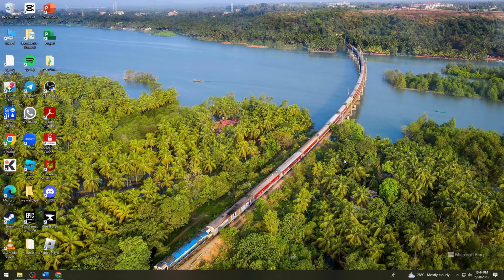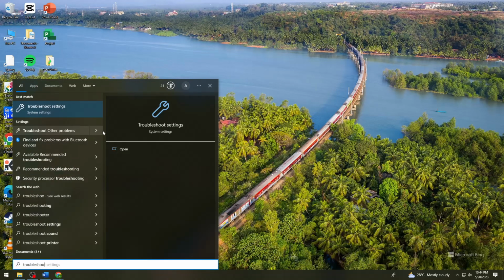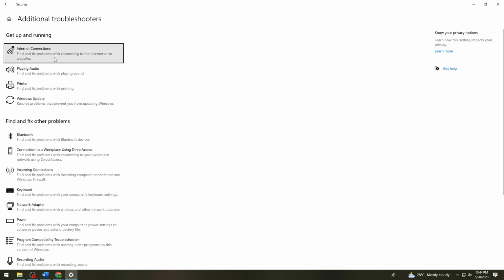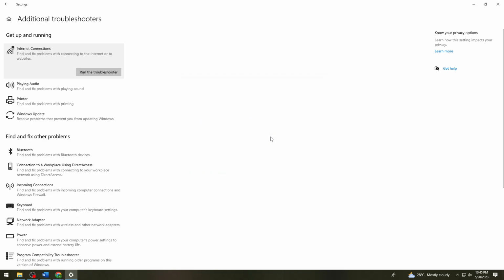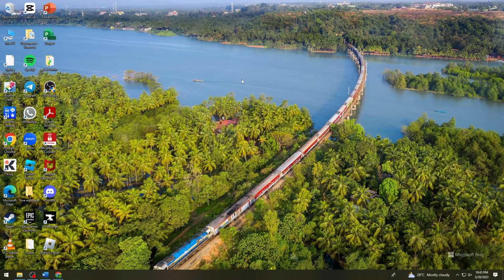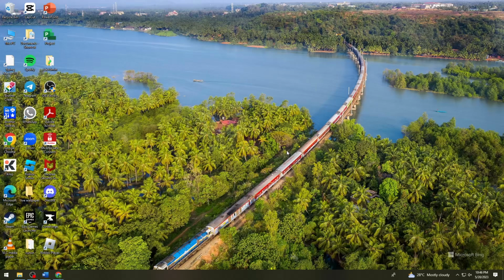How To Fix A Network Cable Is Not Properly Plugged In Or May Be Broken Detected Error Windows 10/11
Learn How To Fix A Network Cable Is Not Properly Plugged In Or May Be Broken Detected Error Windows 10/11/8/7.In this tutorial, you will learn how to fix the "A network cable is not properly plugged in or may be broken" error on Windows 10/11. This error message typically indicates an issue with the network cable connection or a potential problem with the network adapter.

Here are the steps to resolve the "A network cable is not properly plugged in or may be broken" error:

Check the network cable connections:

Ensure that the network cable is securely plugged into both the computer's network port and the router or modem.
If possible, try using a different network cable to rule out any cable-related issues.
Restart your computer and networking devices:

Restart your computer to refresh the network settings.
Restart your router or modem by unplugging the power, waiting for a few seconds, and then plugging it back in.
Update network adapter drivers:

Press the Windows key + X on your keyboard and select "Device Manager" from the menu that appears.
In the Device Manager window, expand the "Network adapters" category.
Right-click on the network adapter that is displaying the error and select "Update driver."
Choose the option to search for updated drivers automatically. Windows will search for and install any available updates for the network adapter.
After the update is complete, restart your computer and check if the error persists.
Disable and re-enable the network adapter:

Right-click on the network icon in the system tray (bottom right corner of the screen) and select "Open Network & Internet settings."
In the Settings window, click on "Network and Sharing Center" (Windows 10) or "Change adapter options" (Windows 11) in the related settings section.
Right-click on the network adapter displaying the error and select "Disable." Wait for a few seconds, then right-click on the same adapter and select "Enable."
Check if the error message disappears and the network connection is restored.
Reset TCP/IP:

Open the Command Prompt as an administrator. To do this, press the Windows key, type "cmd," right-click on "Command Prompt," and select "Run as administrator."
In the Command Prompt window, type the following commands one by one, pressing Enter after each command:
perl
Copy code
ipconfig /release
ipconfig /renew
Restart your computer and check if the error is resolved.
Test the network connection:

If the error persists, try connecting your computer to a different network port on the router or modem.
Alternatively, test the network cable and adapter on another computer or device to determine if the issue is specific to your computer.
If none of the above steps resolve the error, it is recommended to seek further assistance from a network technician or your Internet service provider (ISP) for advanced troubleshooting and potential hardware replacement if necessary.

Note: The steps provided are general troubleshooting guidelines and may vary slightly depending on your specific Windows version.